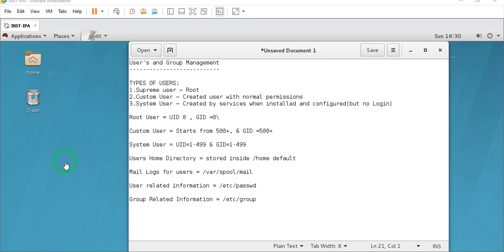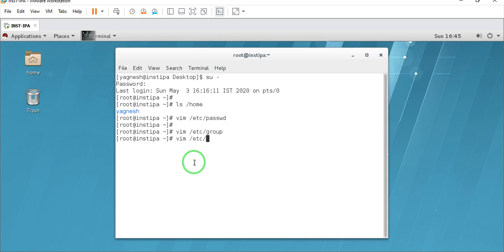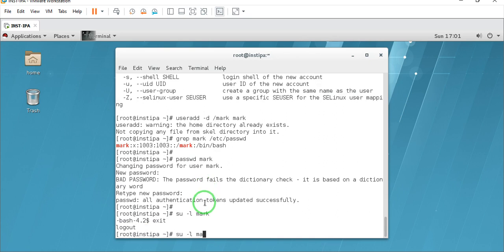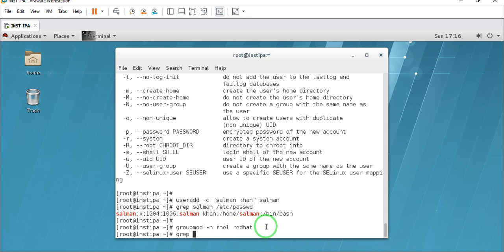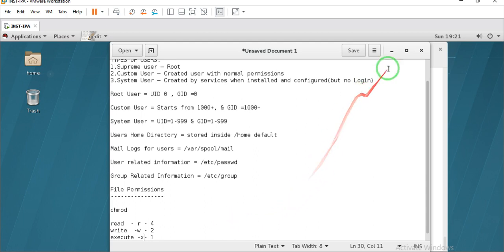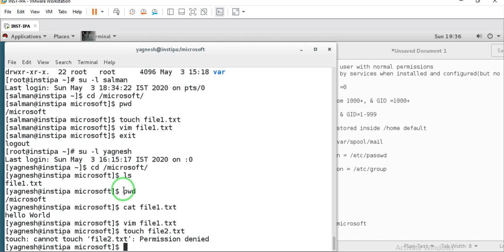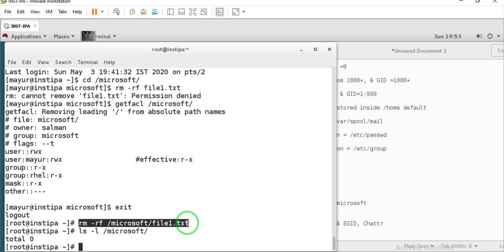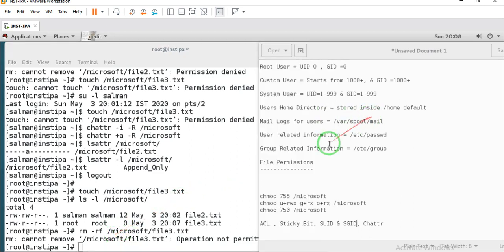LINUX File permissions and user and group management.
Linux Certified system Administration :- Learn how to implement and manage linux file permissions, User & group management in enterprise Linux 8. Linux linuxforbeginners cloudcomputing rhce ansible aws awstraining azuretraining azure cisco devops ​@innovativeacademycloudcomp7007